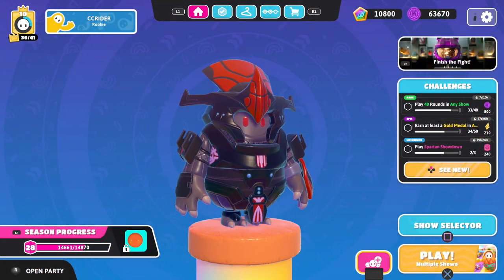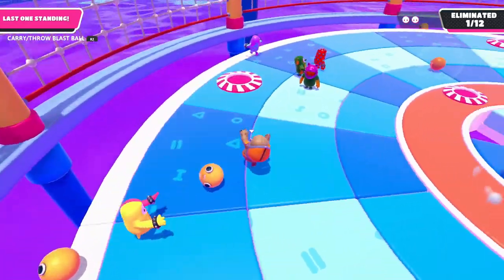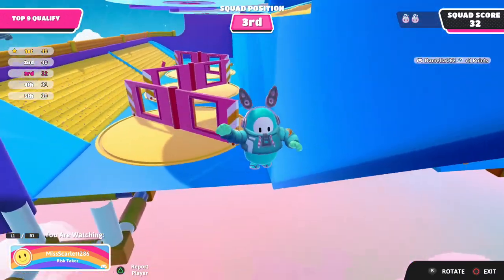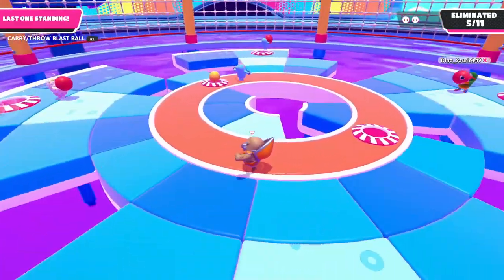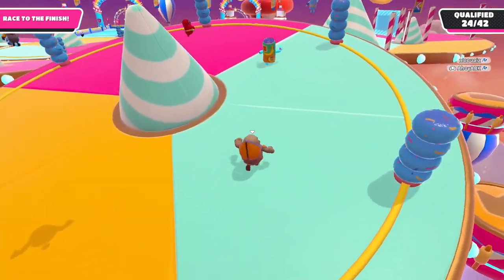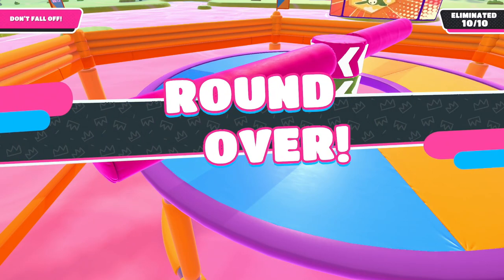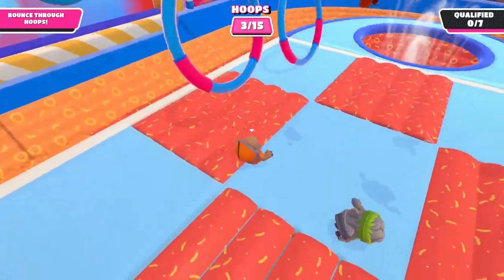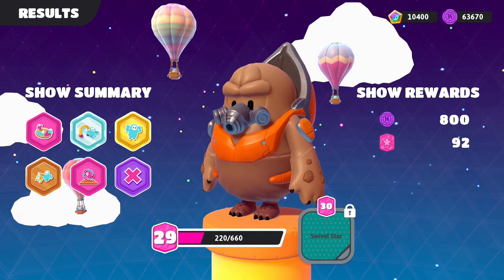Grunt Costume! Halo Spartan Bundle! - Fall Guys Gameplay Part 39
Welcome to Fall Guys Ultimate Knockout Part 39! We continue our Fall Guys gameplay checking out the new Fall Guys Grunt Costume in the Spartan Bundle from the Halo series!